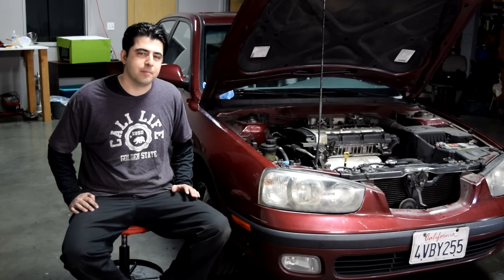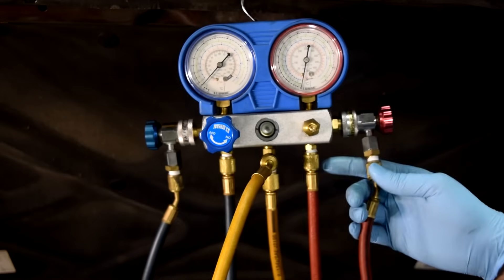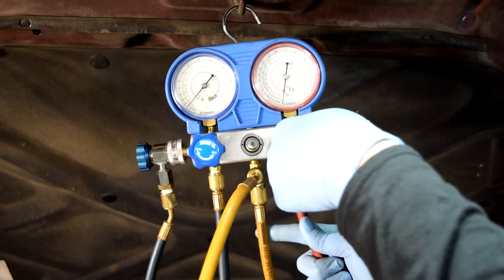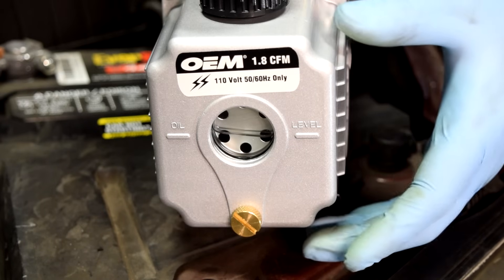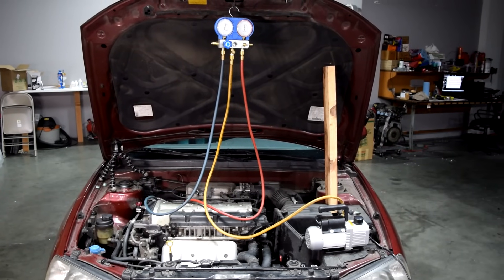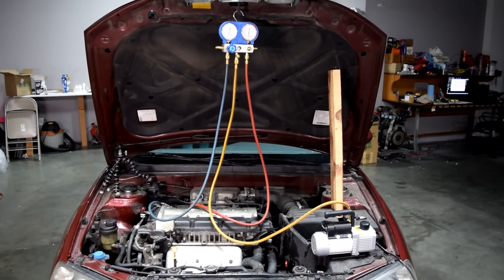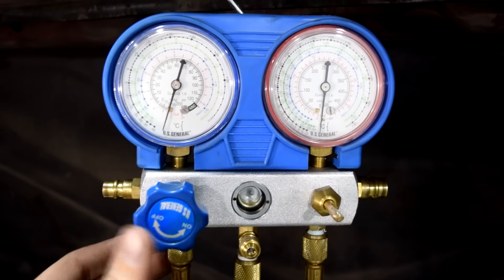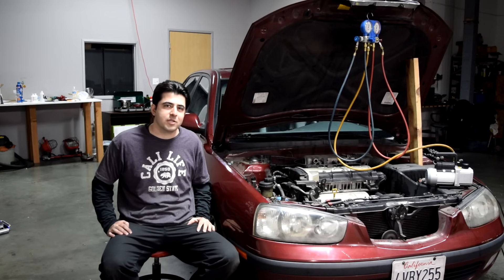How to Pull a Vacuum on an AC System - Step by Step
how to pull a vacuum on a R134a ac system, how to put a vacuum on an ac system, why would you put a vacuum on an a/c system, is it necessary to pull a vacuum on an a/c system, how does an a/c system work, automotive a/c system repair, how to evacuate and pull a vacuum on an ac system, R134a, r12, refrigerant, a/c compressor, a/c condenser, Receiver Drier, expansion valve, orifice tube, evaporator, Automotive air conditioning.

Affordable A/C Repair Kit Here:
A/C Manifold and Vacuum Pump Kit